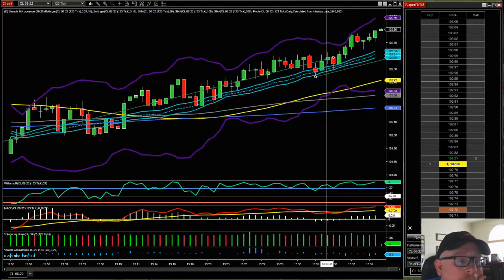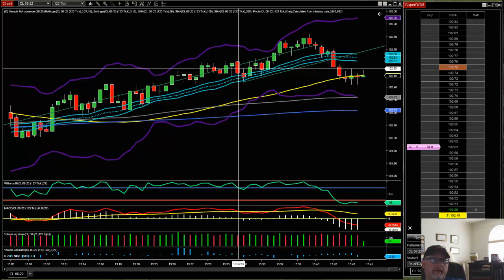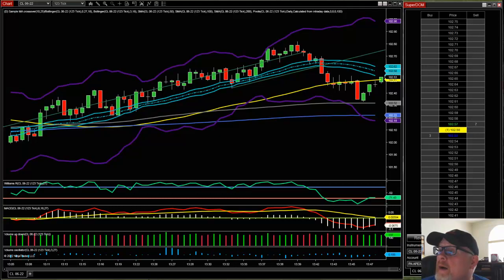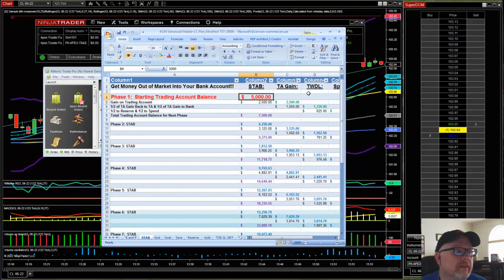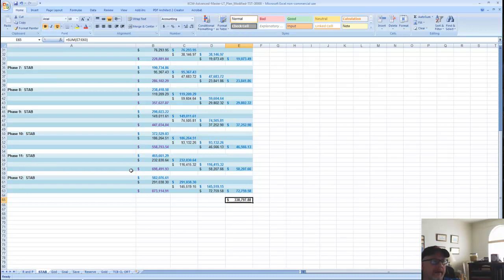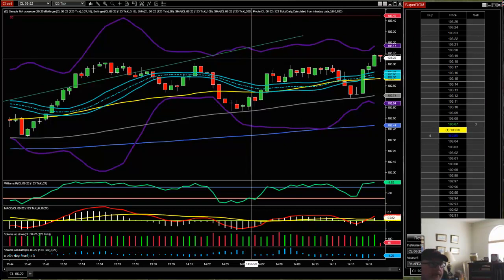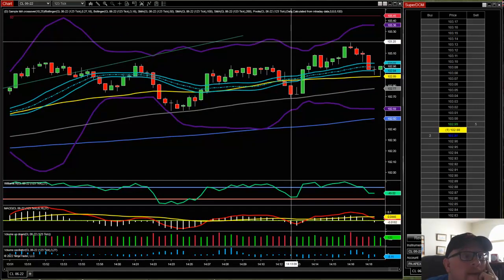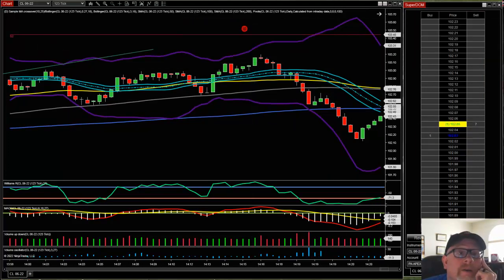Apex Trader Funding Performance Account Day 1 April 19th 2022 Plus 46 Ticks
First day live in APEX Performance Account Ninja Trader with the Super Dom ... still learning inside here, but the preliminary work is done and will try trading every so often as I get use to day trading with a new trading platform called NinjaTrader with Rithmic Data.

Today I live trading in the performance account. One thing to really keep in mind with Apex Trader FUnding is the auto liquidate peak balance trailing amount ... in the 50K you start with 2500 ... but this changes as you make highs in the trading account.

More importantly, I am above the 53K threshold ... now to do the bob and weave to get to the performance account here at Apex Trader Funding.

Dave Knight
TradeCrazeY

P.S. First day trading in the Performance Account at Apex Trader Funding. Do you want 50 percent off on your evaluation account?